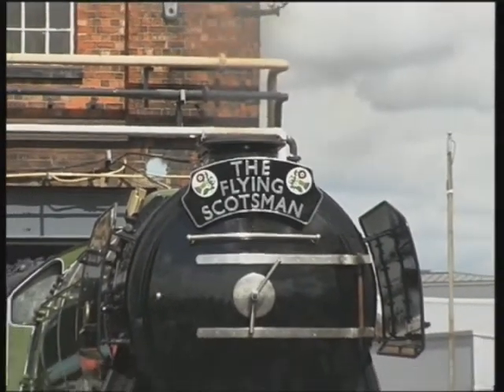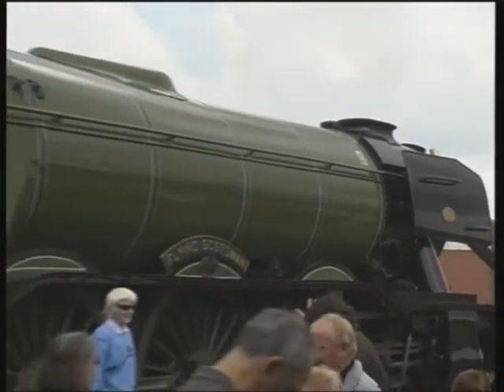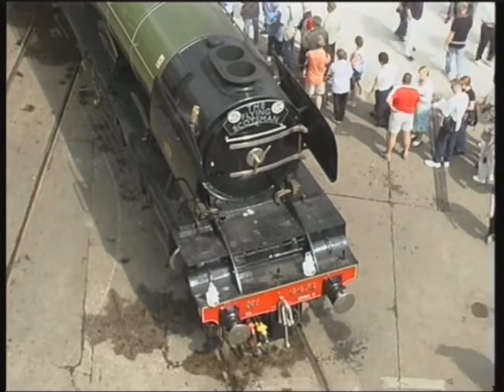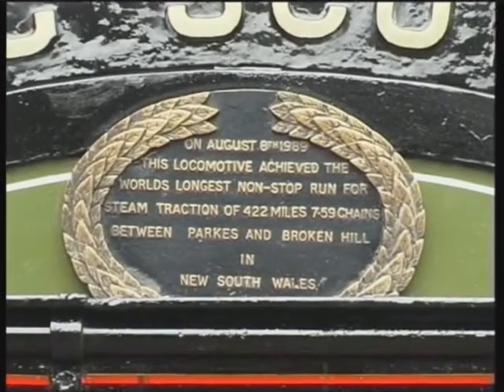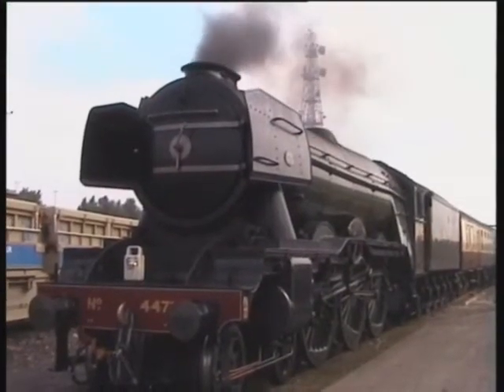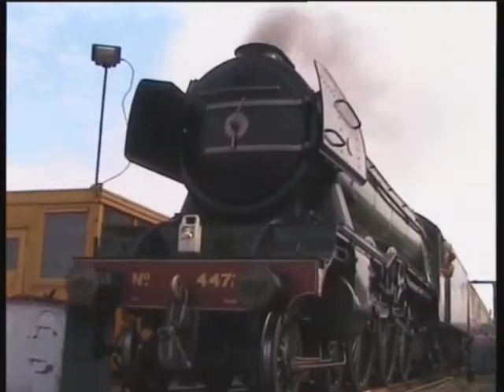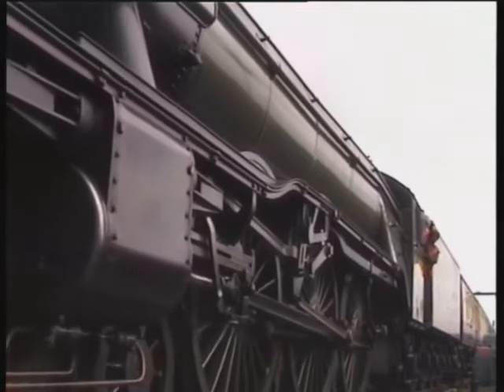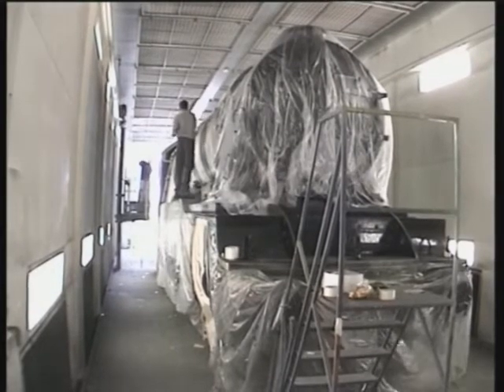Doncaster Works 150 - NDVD1036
A preview of "Doncaster Works 150 " - NDVD1036 from Nova Home Video - available now from Nova Store

Built by the Great Northern Railway Company in 1853, Doncaster Works - known as The Plant - produced some of Britain's most famous locos - from the humblest of shunters to powerful mainline steam engines such as 4472 Flying Scotsman, and 4668 Mallard - holder of the World Record for steam traction of 126 mph - as well as a range of diesel and electric locomotives.

This official DVD covers the 150th Anniversary celebrations in May, with detailed views of all the locos present at the weekend as well as interviews with Pete Waterman,  Alan Pegler, and many locomotive owners.

Digitally filmed and edited, this DVD is the perfect reminder of the 150th Anniversary of the historic Doncaster Plant Works.